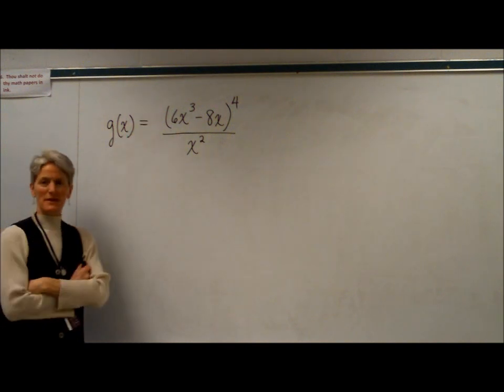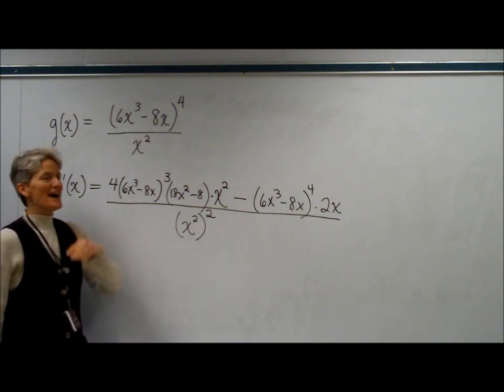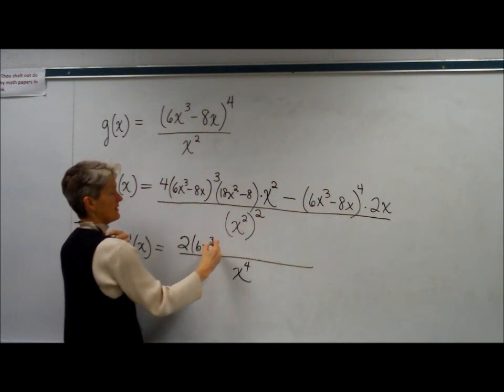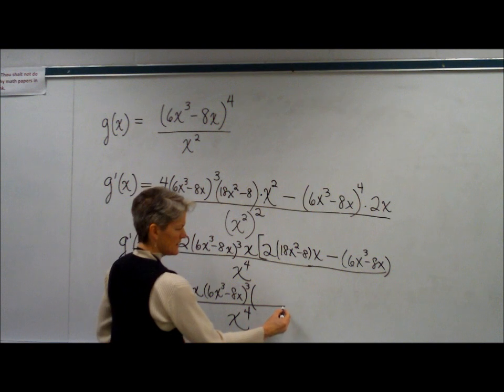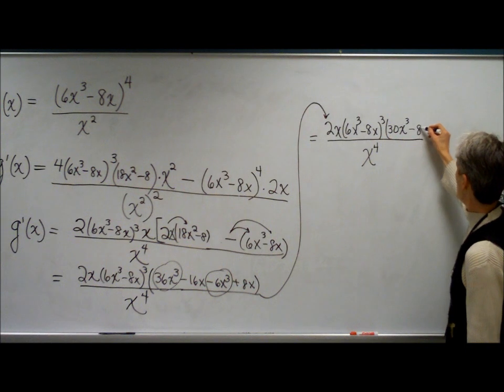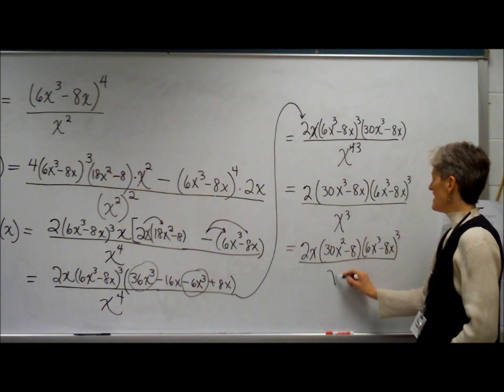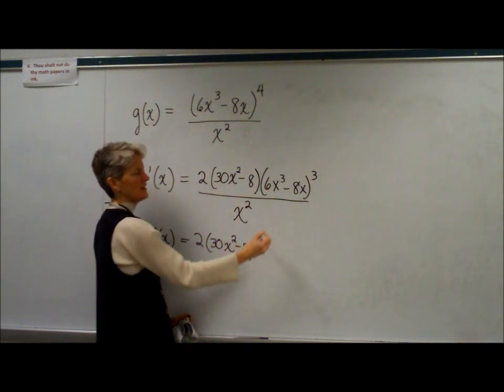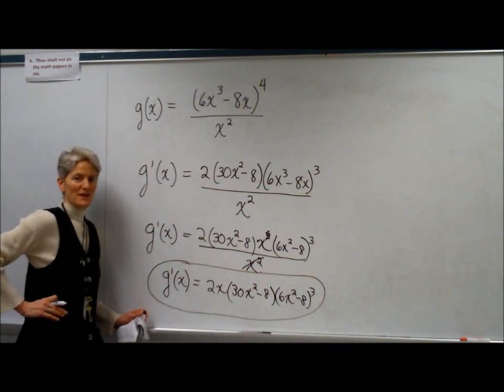Chain Rule 3.wmv